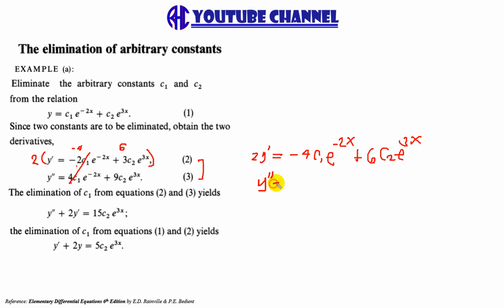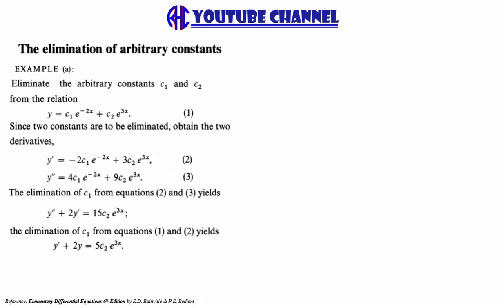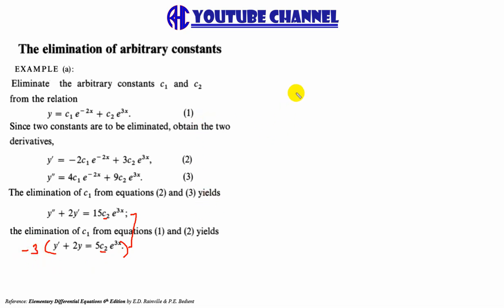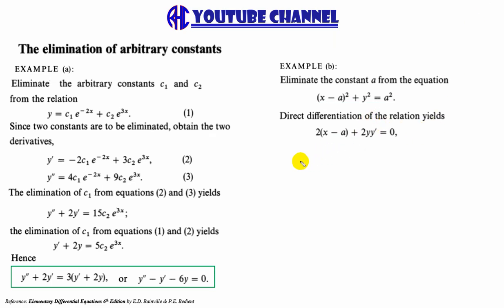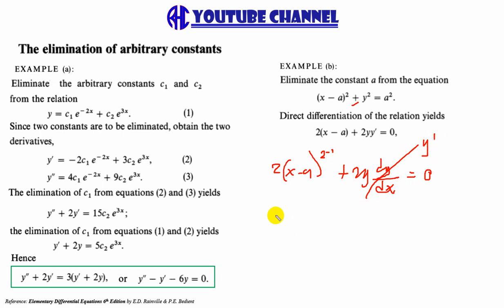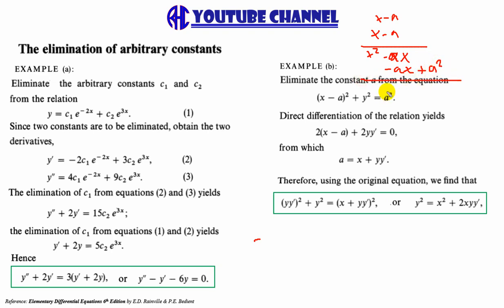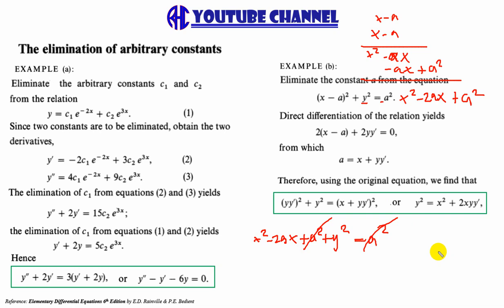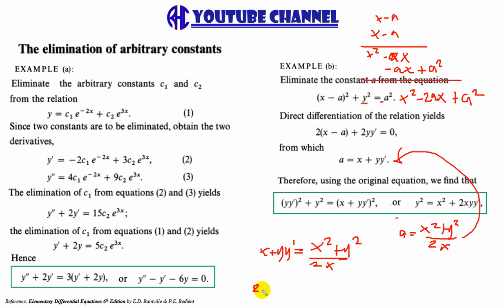Differential Equation - Part 4 (The Elimination of Arbitrary Constants)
The order of differential equation is equal to the number of arbitrary constants in the given relation. The differential equation is consistent with the relation. The differential equation is free from arbitrary constants.